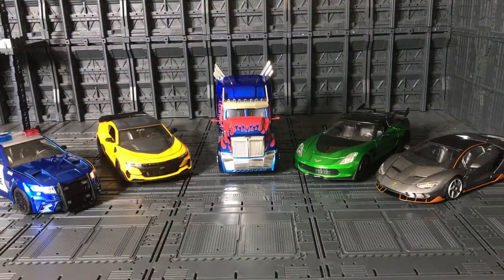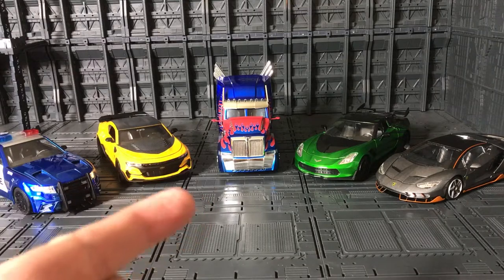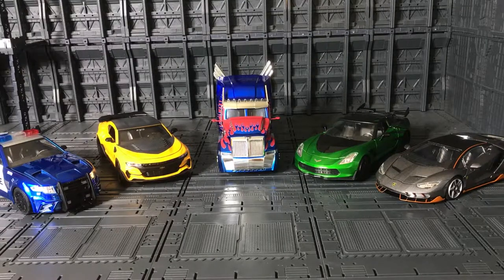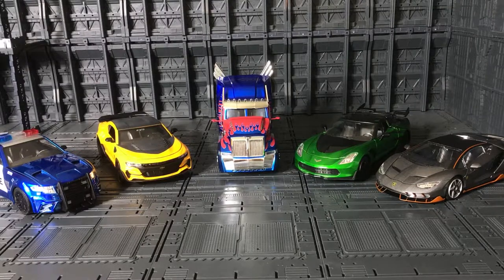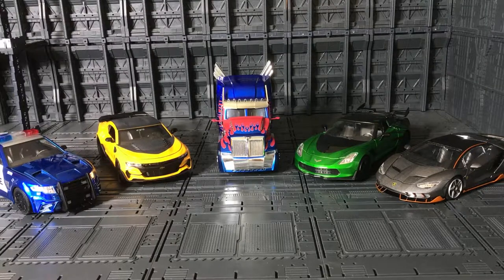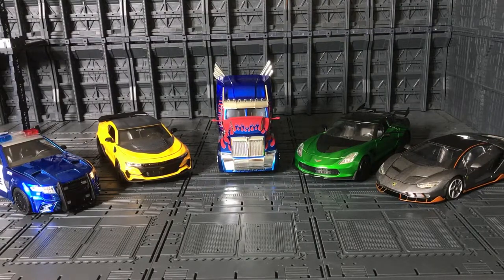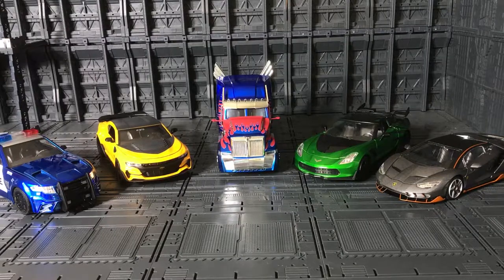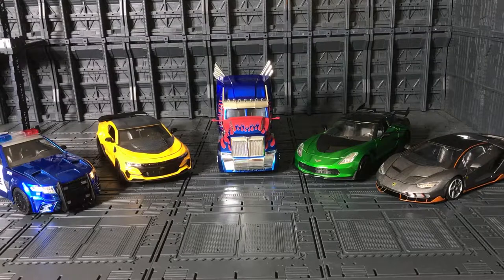Transformers The Last Knight Jada Metals Diecast All Cars Review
This is a video Review of all Jada Metals Diecast Cars from Transformers The Last Knight.

Music
Album: Transformers Age of Extinction Soundtrack
Artist:  Steve Jablonsky
Song:  Track 3 Autobots United